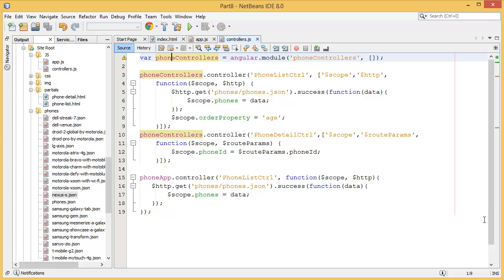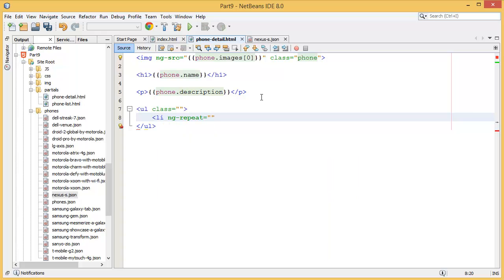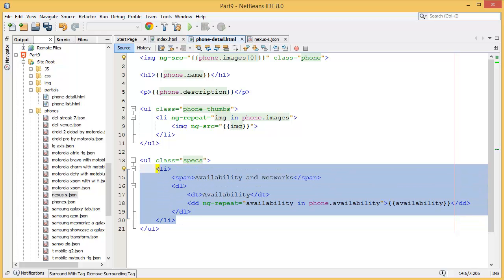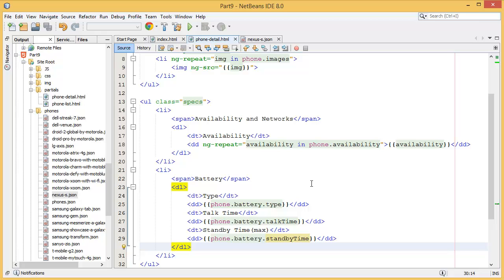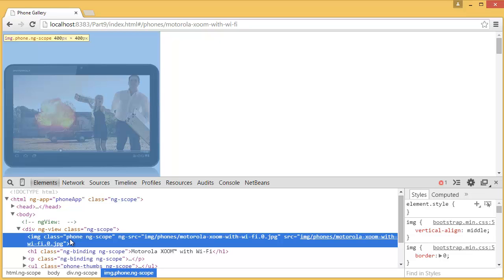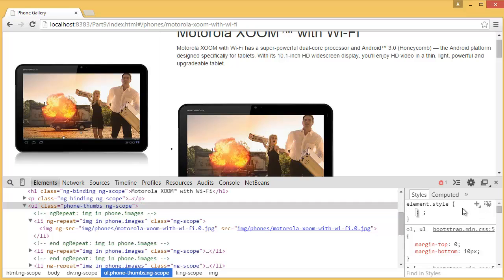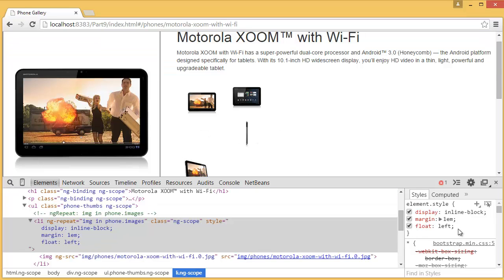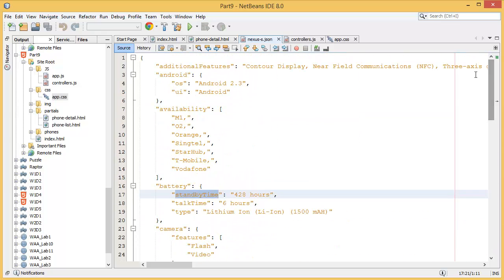Angular JS Tutorial Part 9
Angular JS Step by Step